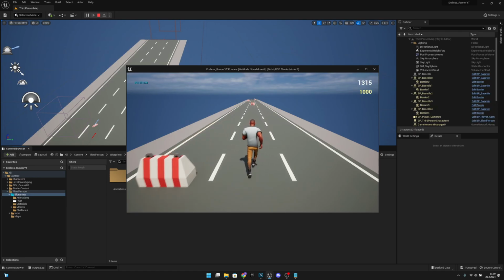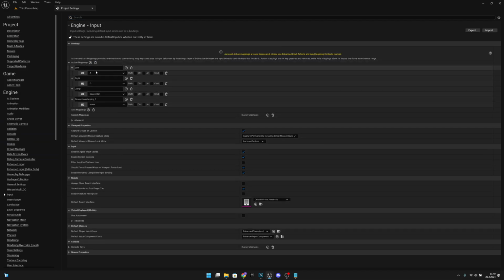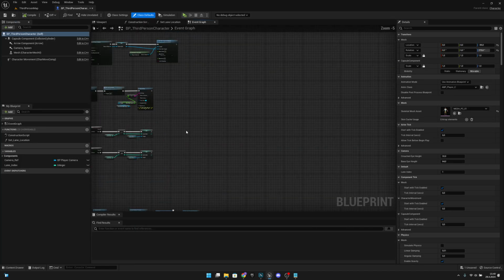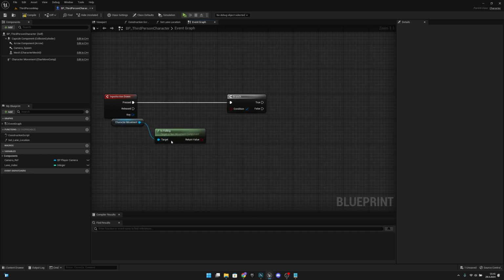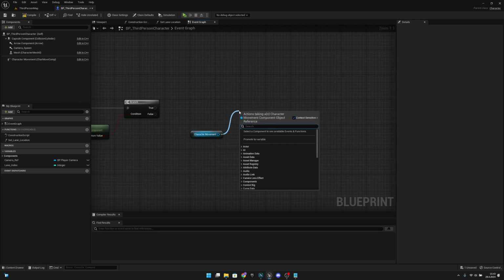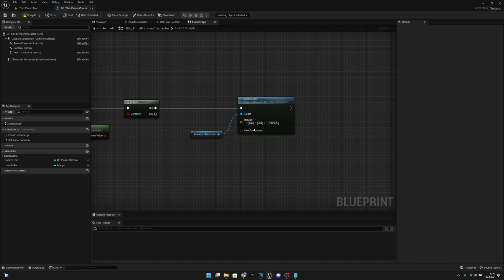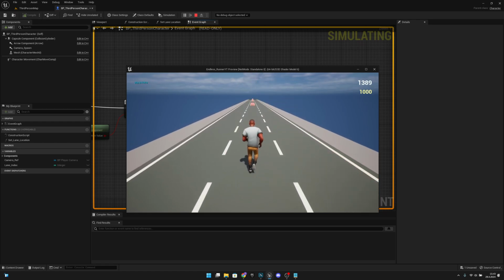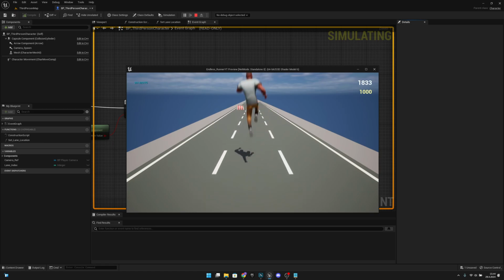Downward Movement - Unreal Engine 5 Endless Runner Series Part 12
In this episode we will add the downward movement so when the player is in the air and we press the s key the player quickly comes down to the ground! Hope You Enjoy!